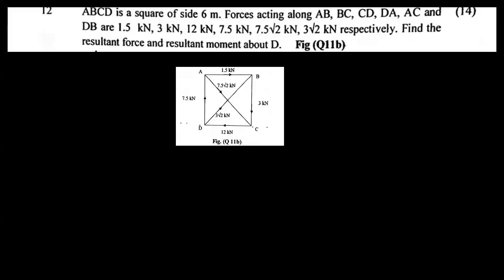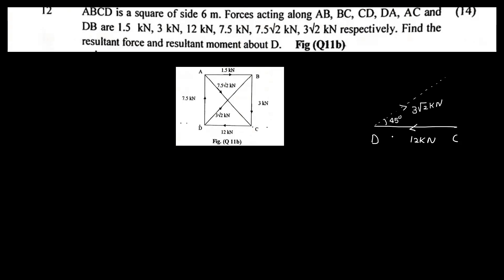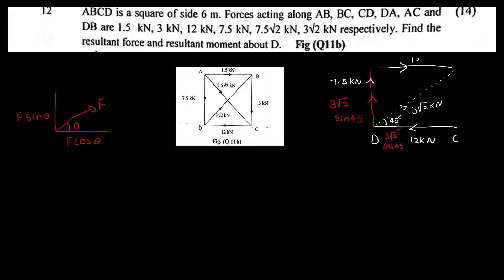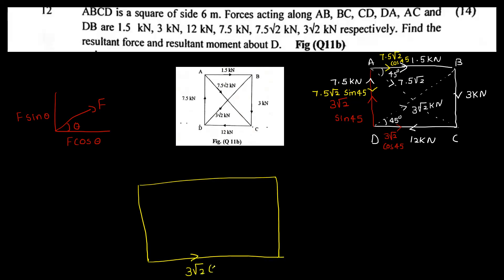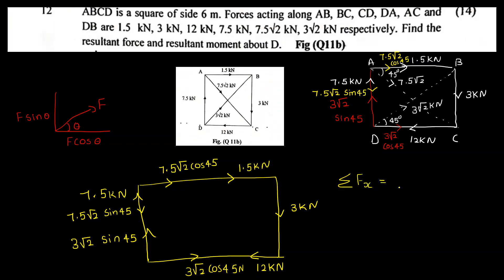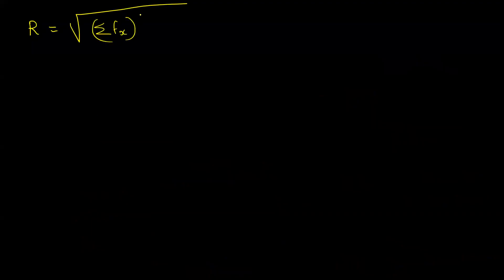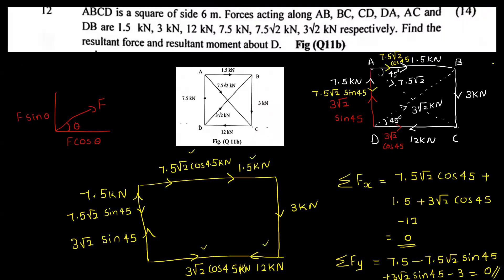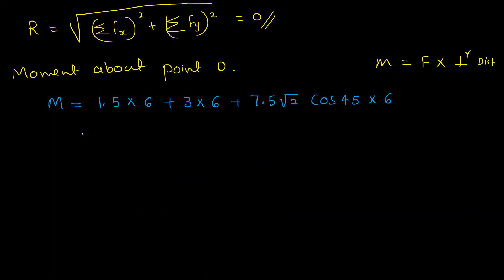KTU Engineering Mechanics | module 1 | Previous University Question Paper Solutions | part7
KTU First semester special improvement exam january 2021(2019 scheme) question paper solved.
question no 12 is explained in the video.